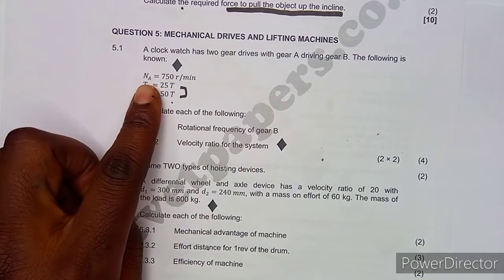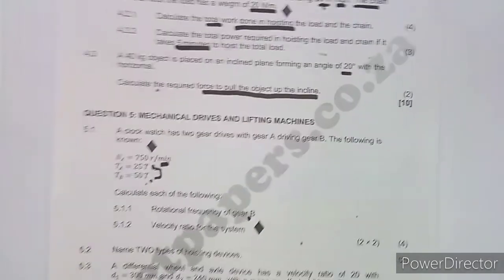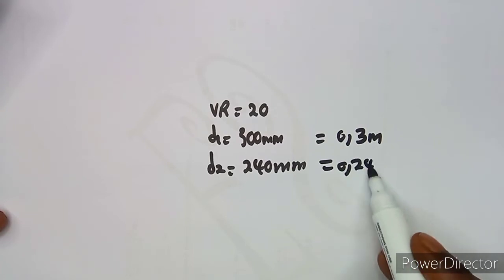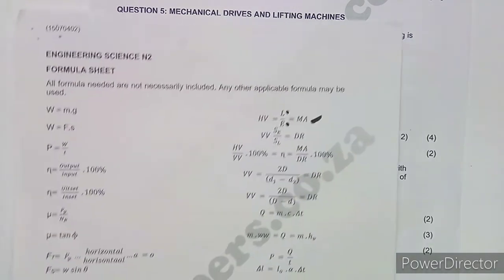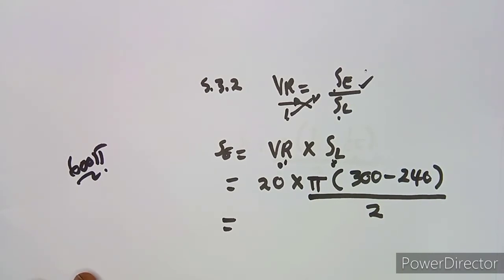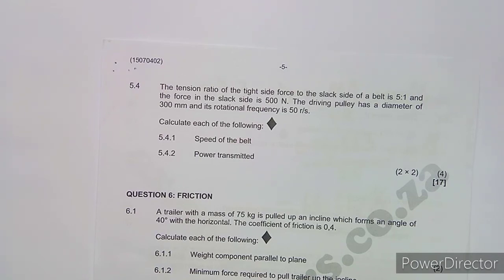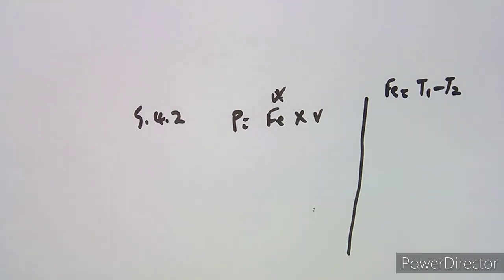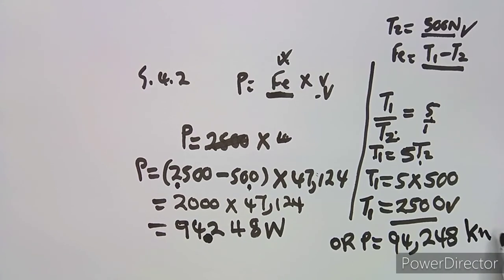Engineering Science N2 Mechanical Drives and Lifting Machines August 2021 Past Papers and Memo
Engineering Science N2 Mechanical Drives and Lifting Machines.
Engineering Science N2 August 2021.